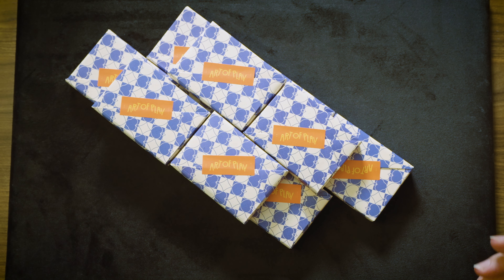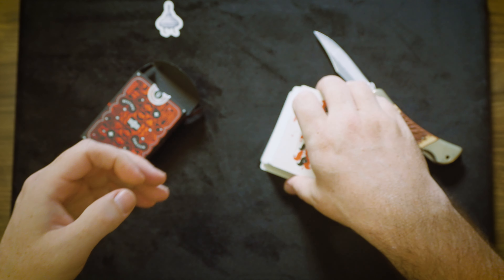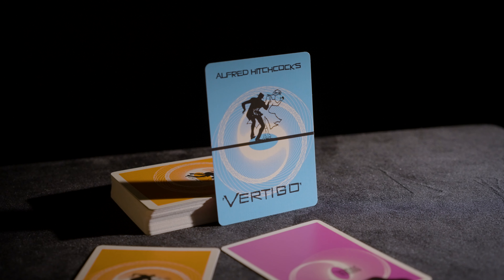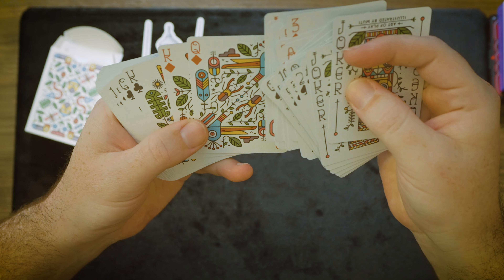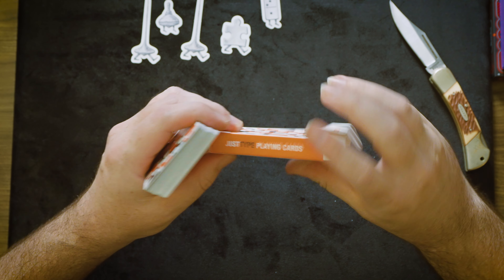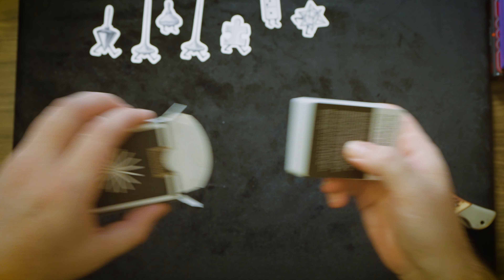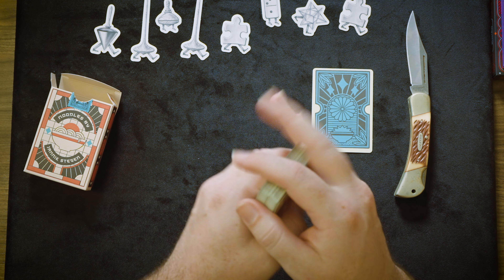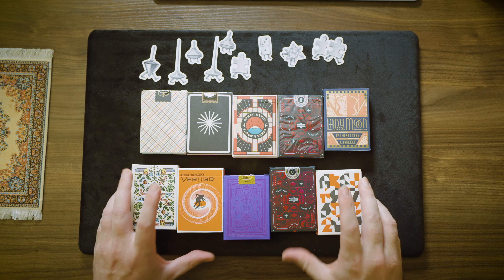Unboxing Mystery Decks from Art of Play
Greetings and Happy New Year!  Let's start things off with this seasonal offer from Art of Play, where for $12 per deck, you can get a mystery deck of cards (usually worth more than the $12).

Spoilers:
00:00 Intro
01:00 MessyMod V2
02:21 DKNG Purple Wheels
03:27 Alfred Hitchcock's Vertigo
05:34 Jungle Deck
07:16 JustType Edition #1
09:06 Grimmlore Tartan
10:23 Eames Starburst
12:10 Ramen Heads
13:29 Lady Moon
14:51 MessyMod V2 (duplicate)